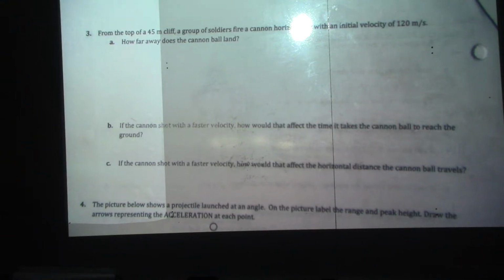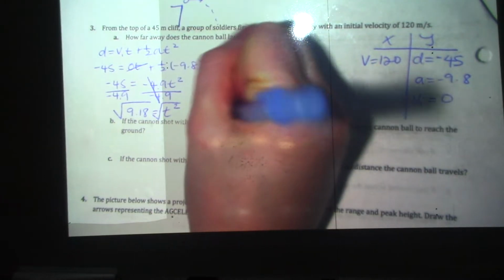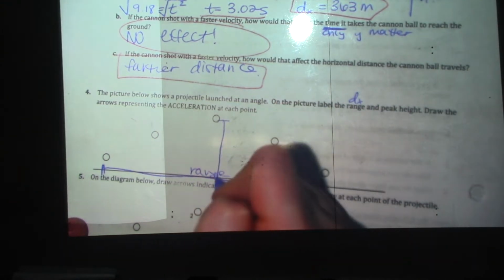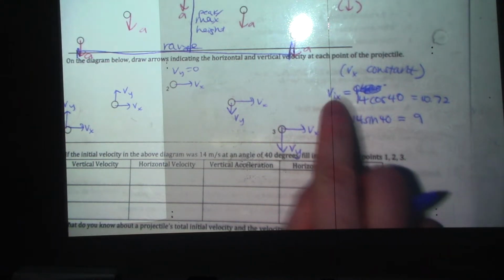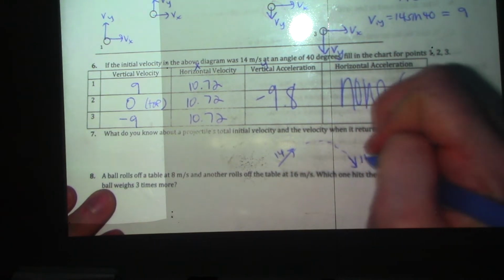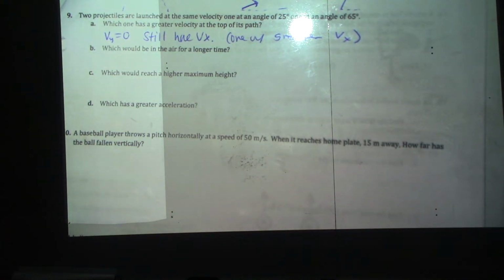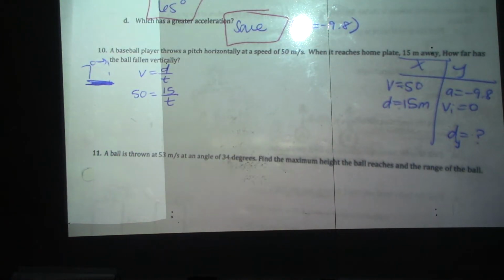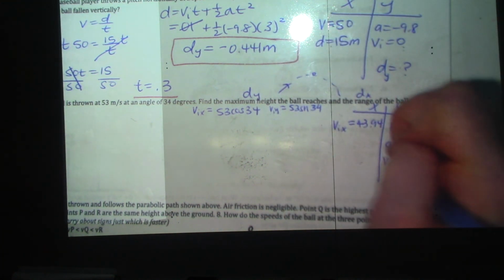Projectile review part 1